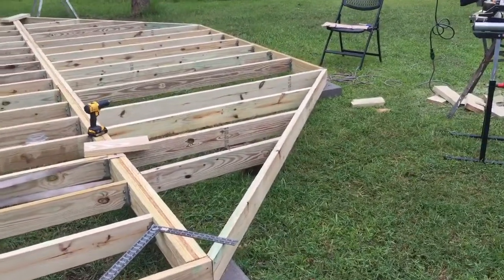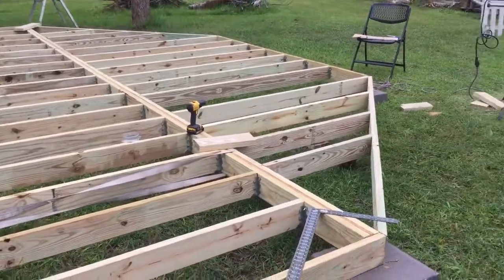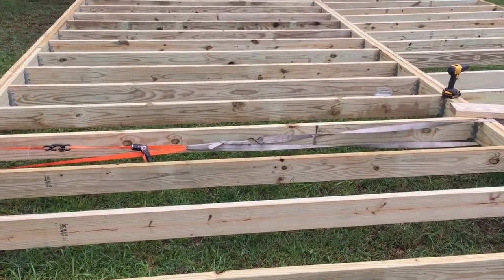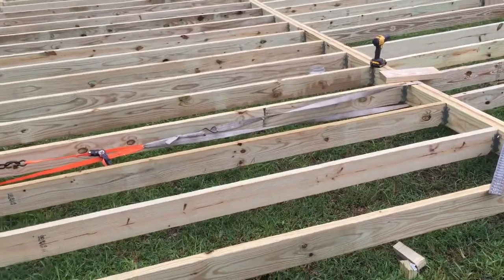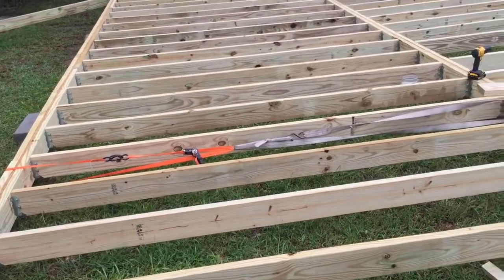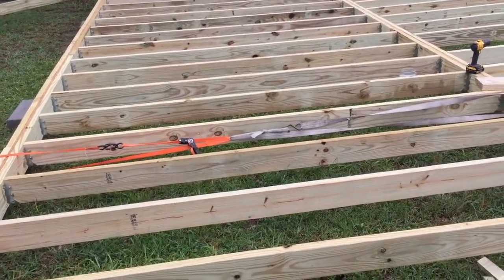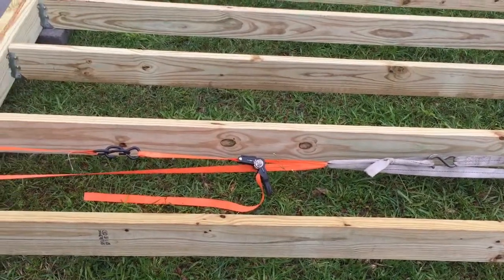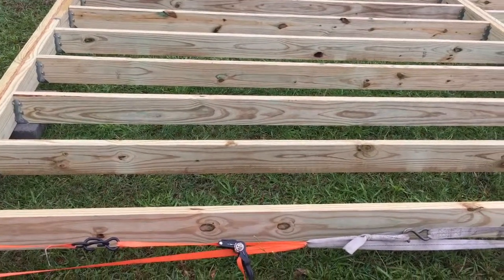Octagon Log Cabin - 07